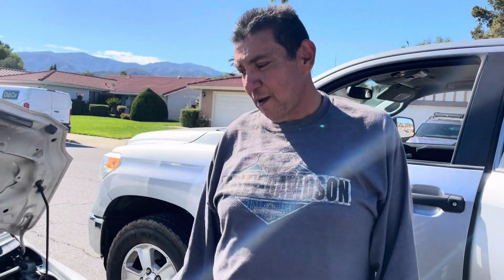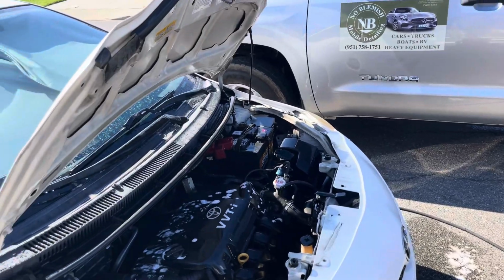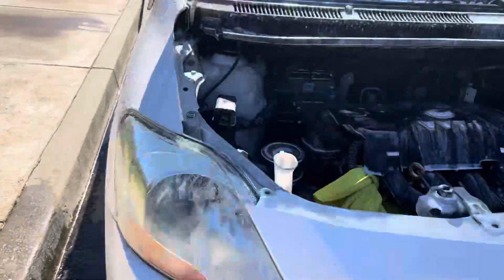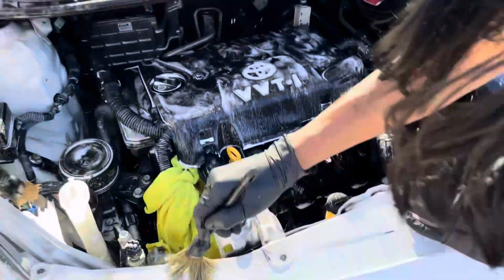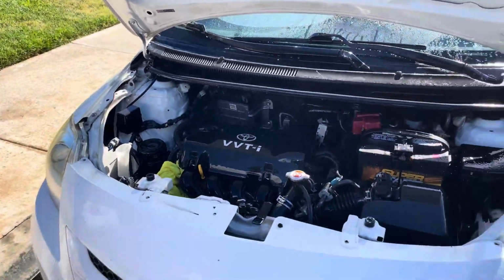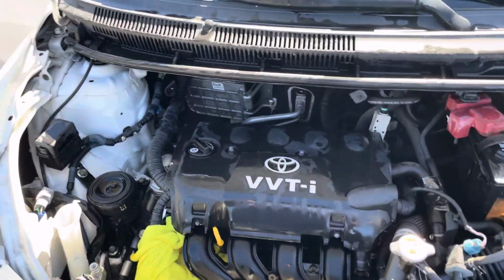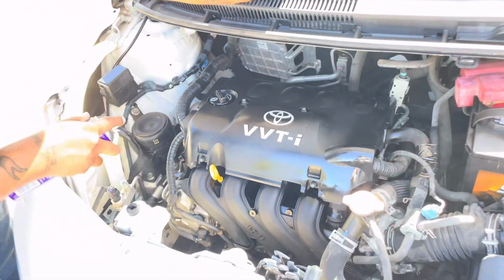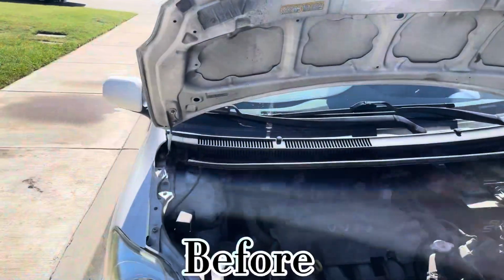How to detail an engine. Auto detailing-No Blemish Mobile Detailing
Hey there, thank you for tuning in . We hope you enjoyed this video. We are glad to show how we go about detailing an vechile ￼engine bay. Also we can this can be a help to any new detailing or anyone trying to grow their knowledge in this area.
all our chemical and supplies are below. It does not cost anything to click on the link but is very helpful for our channel.
Soap - so cal wax shop product
Foam cannon
Drying towels
Tire degreaser/ chemical
Tire dressing
extra shine